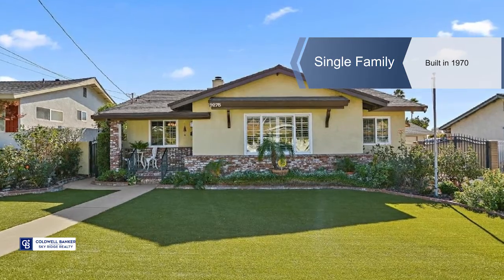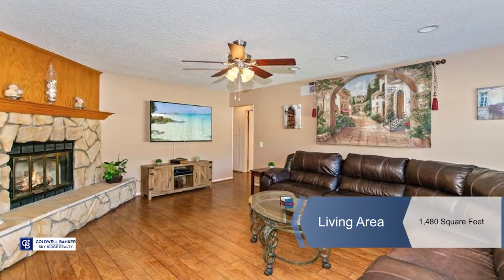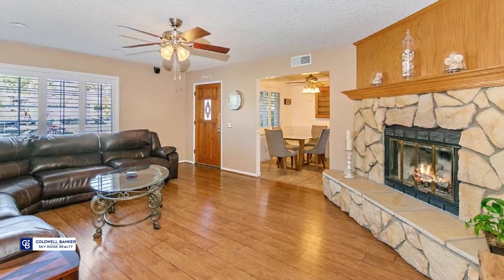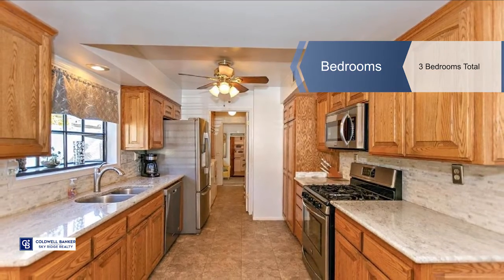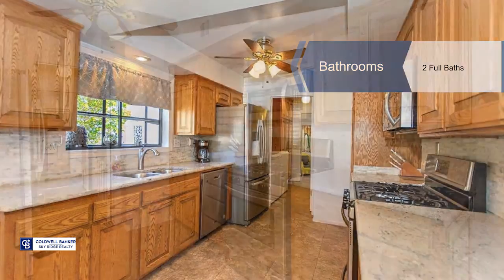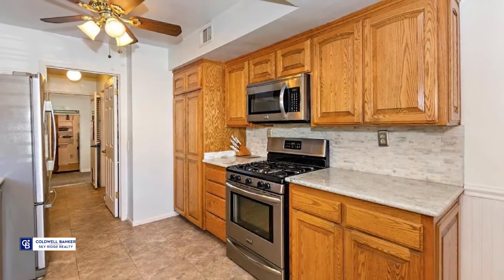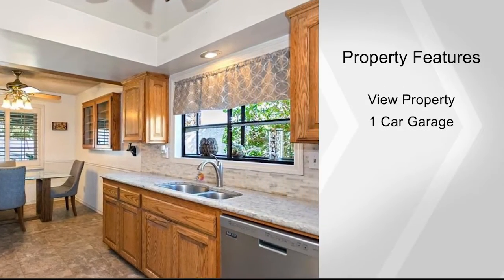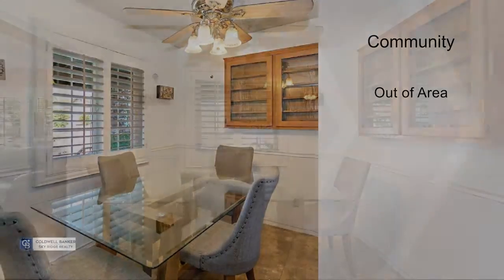9275 Hemlock Street, Rancho Cucamonga, CA 91730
Eco-friendly home in a desirable Rancho Cucamonga neighborhood. Solar power for little to no electrical bill, updated high-efficient dual pane windows with plantation shutters, and lush artificial turf (front & back) mixed with colorful plants that will keep your water bill low. Let's not forget the many upgrades in this beautiful home, such as manufactured wood floors, a gas burning fireplace, granite countertops & backsplash, plumbing, and Alumnawood patio covers on both sides of the house. A permitted enclosed patio & office was added to the home over 20 years ago. The owners have taken great pride in this house, and chose this neighborhood because of its proximity to shopping, the Pacific Electric Trail walkway, Red Hill Park, and great schools. Don't miss out on this opportunity - these homes do not last long on the market!